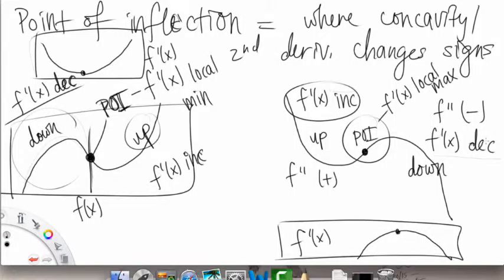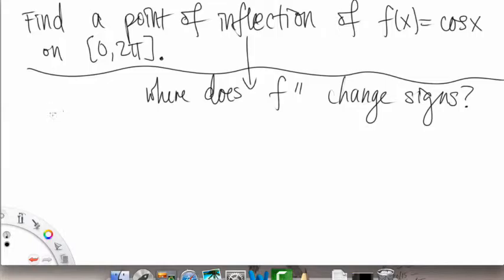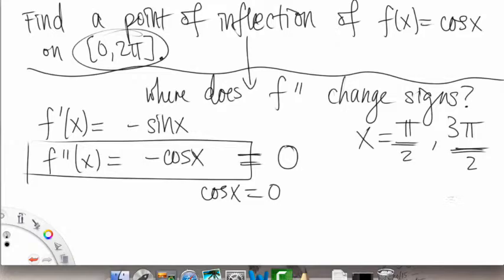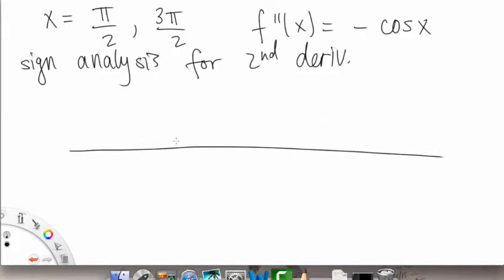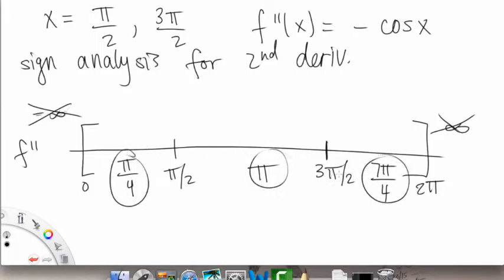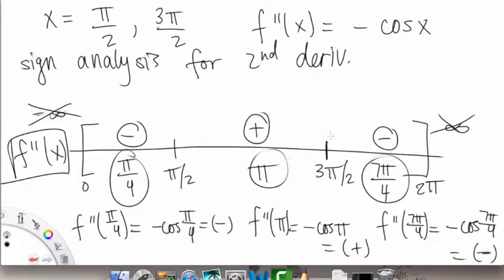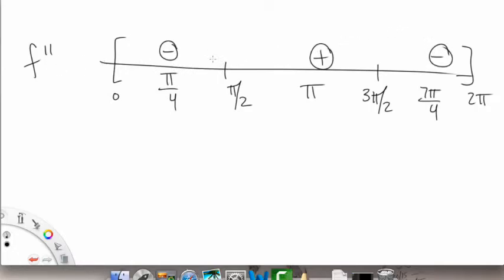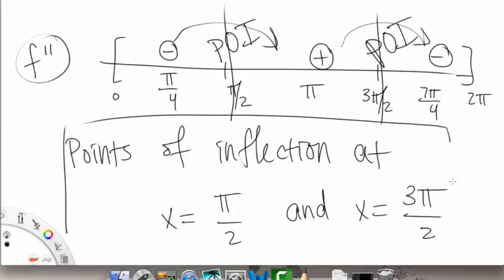The Shape of a Graph | Overview pt 2 | Single Variable Calculus for Sci & Eng | Griti